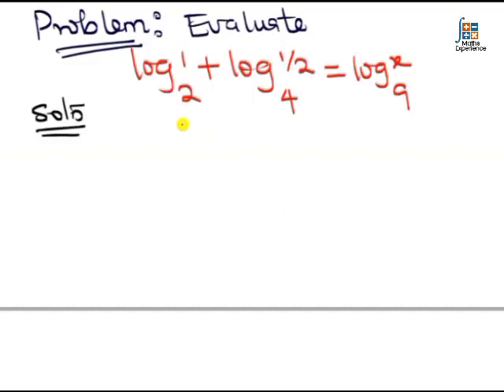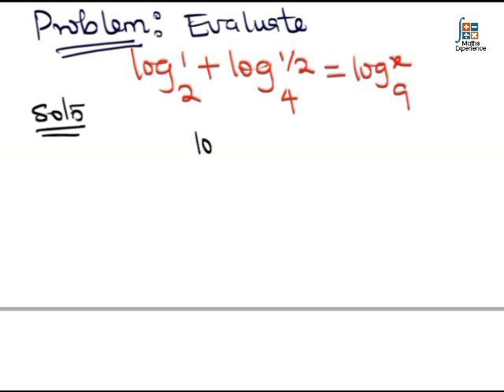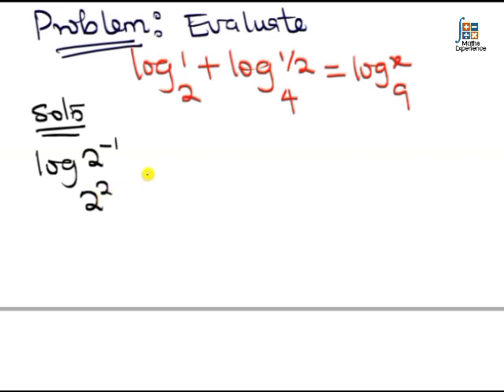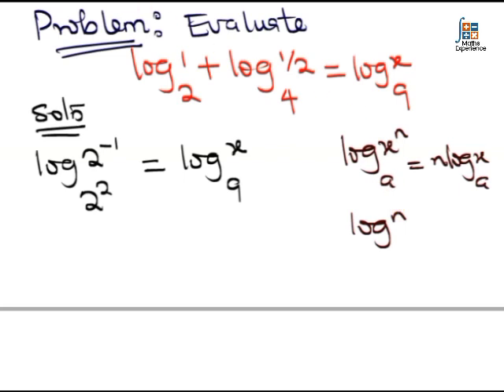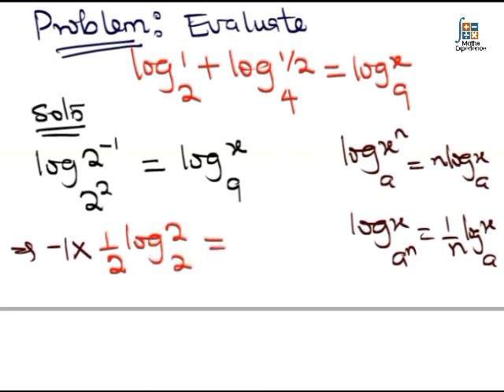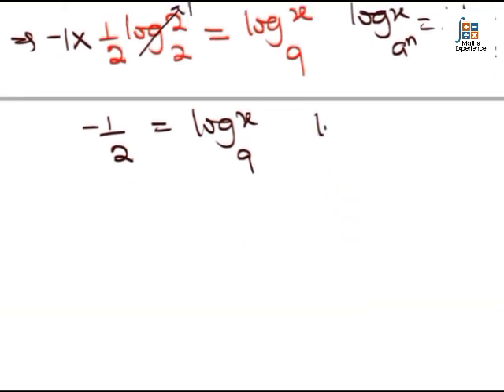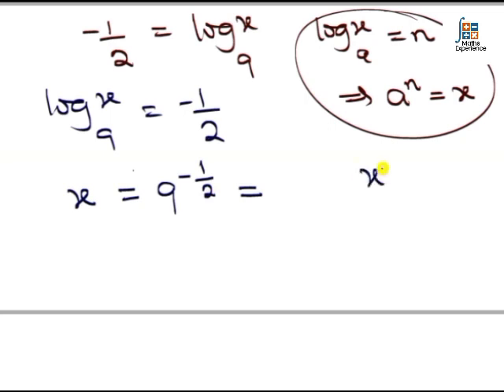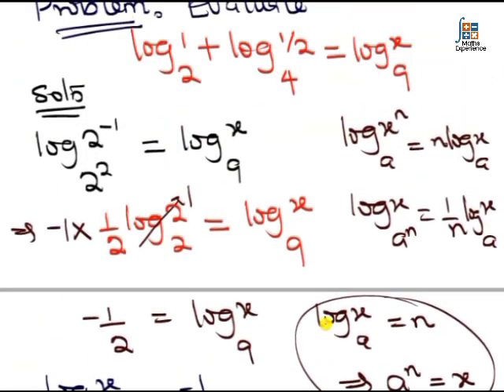Evaluate log1(base 2) + log½(base 4) = logx(base 9)